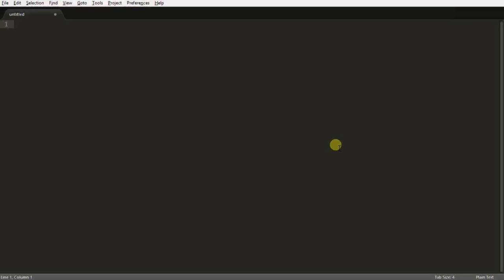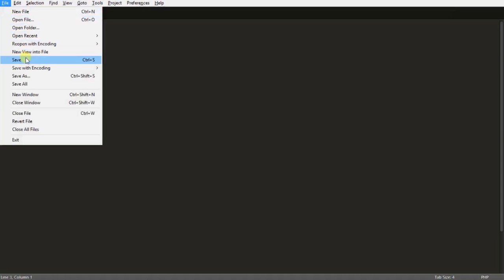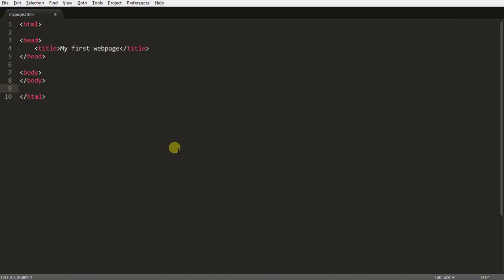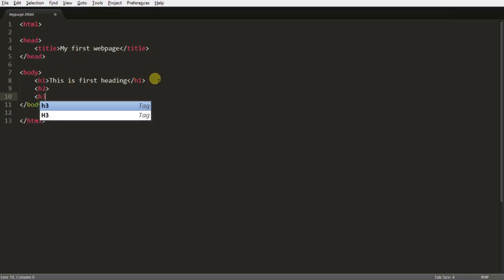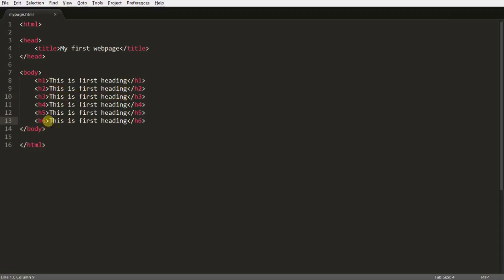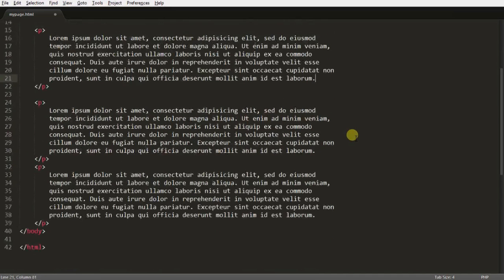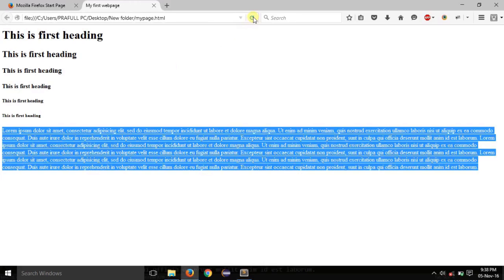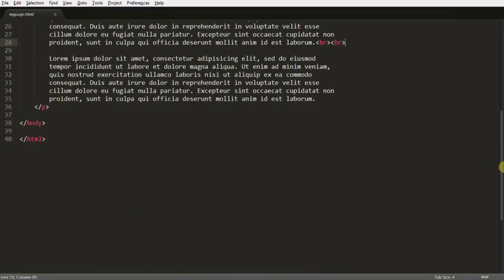2.Basic Tags in HTML - Heading, Paragraph, Break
In this video, after knowing about the basic structure of any HTML page, we start the actual coding part and discuss about the working  of some of the basic tags including - Heading tags, Paragraph tags and Break tag.